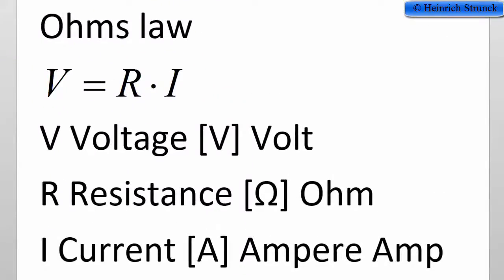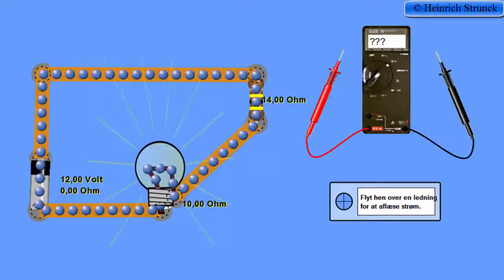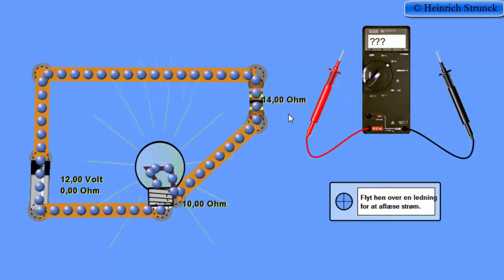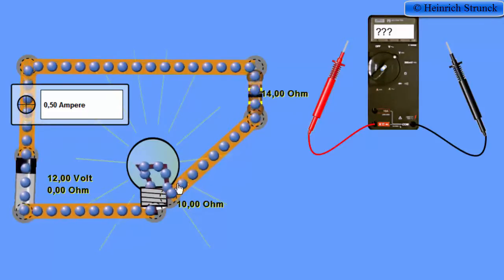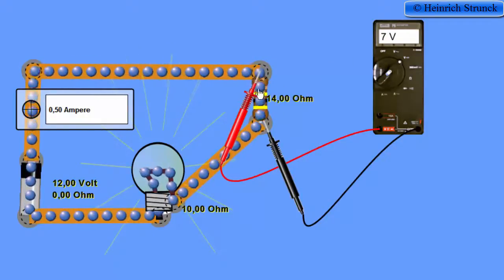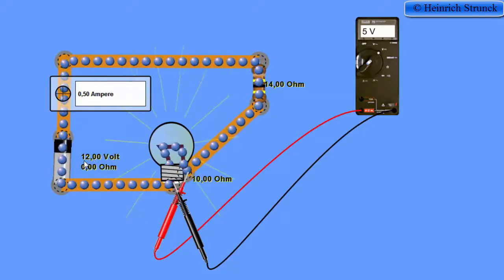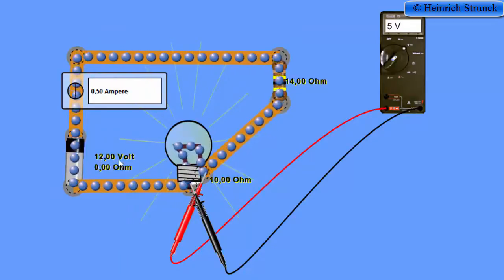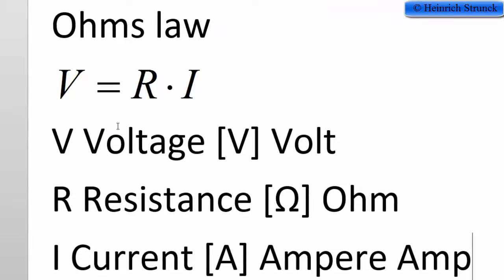MT DC 01 Ohms law